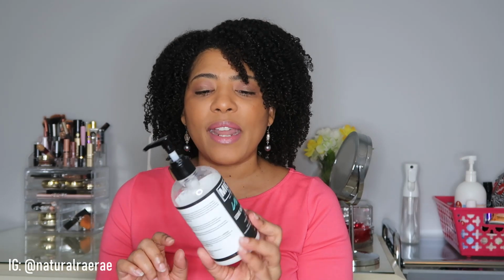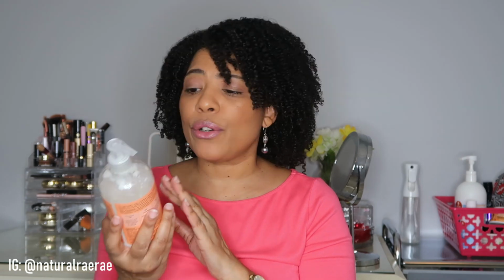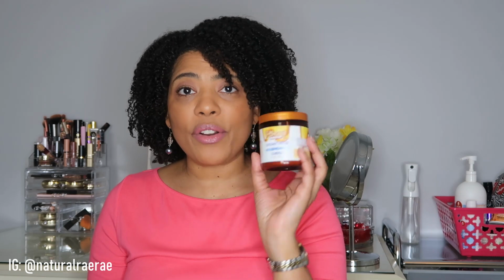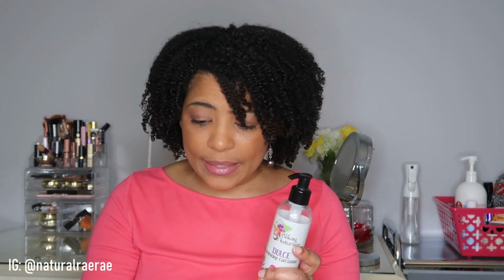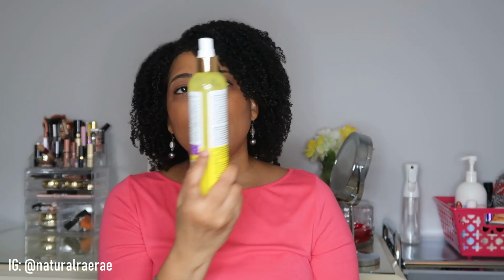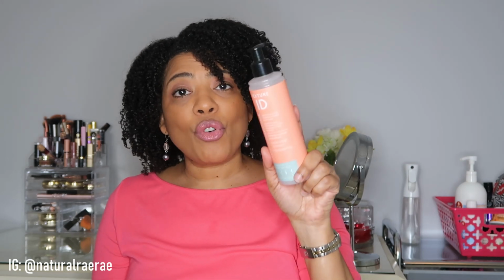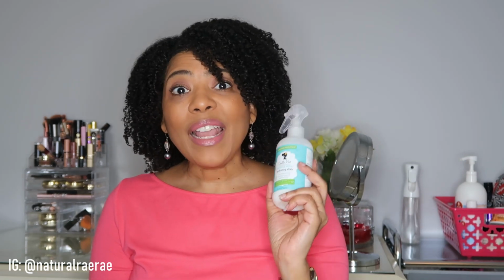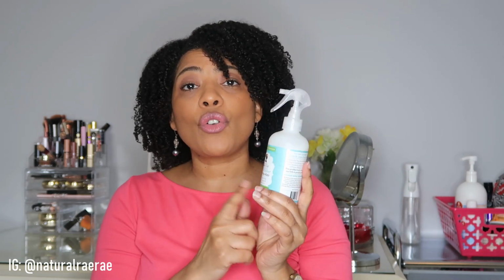WEEK OF FAVORITES | My Favorite Leave-ins & Moisturizers | NaturalRaeRae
What's Up Y'all! I think leave-ins and deep conditioners are my favorite products to use.  If you have a really good leave-in to prep your hair for styling, you are already ahead of the game.  A leave-in can make or break a style.  Here are some of my favorite leave-ins.  What's yours?

PRODUCTS MENTIONED:
Miche Beauty Lavish Leave In
Shea Moisture Coconut & Hibiscus Curl & Shine Conditioner
Honey's Handmade Coconut Water Leave In Conditioner
Uniqurl 4-in-1 Styler
Curls Blueberry Bliss Reparative Leave-in Conditioner
Camille Rose Curl Love Moisture Milk
Alikay Naturals Dulce Hydrating Curl Lotion
Alikay Naturals Lemongrass Leave In
Texture ID Intense Moisturizing Leave In Conditioner
Camille Rose Coconut Water Hydrating Elixir

Earn Cash Back with Rakuten

***This video is NOT sponsored. All opinions are my very own.